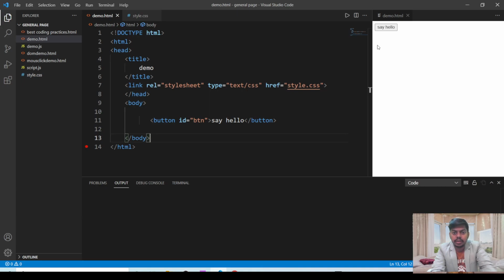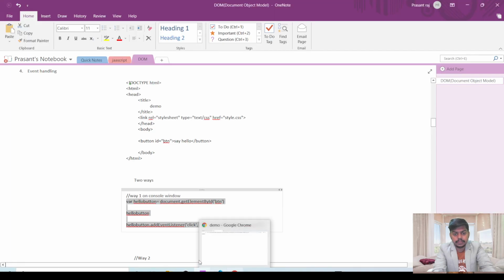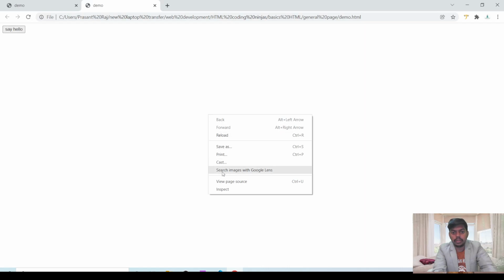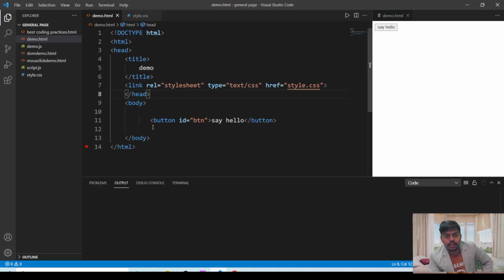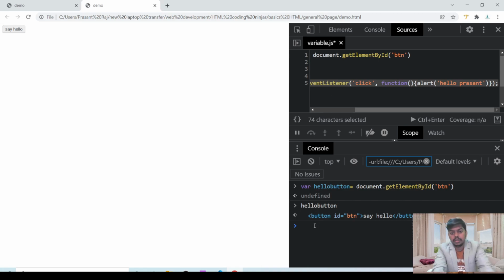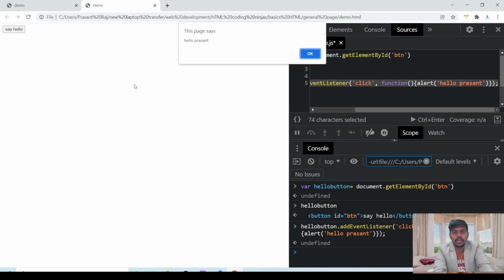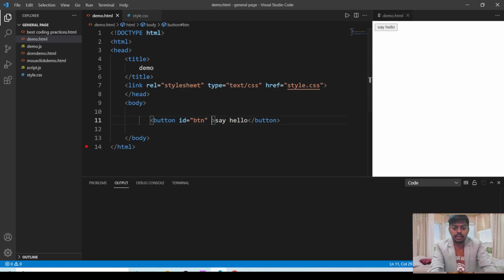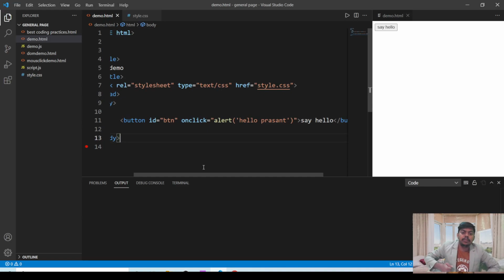lec 38 || Event handling || javascript || js || webdevelopment || all rover || prasant raj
|| javascript || js || webdevelopment || all rover || prasant raj

1.HTML
2.CSS
3.JAVA SCRIPT
4.NODE JS
5.MONGO DB
6.Ajax

1.competetive programming questions.
2.Web Development
3.HTML
4.CSS
5.javascript
6.nodejs
7.Ajax
8.MongoDB
1.Computer Networks
2.Operating System
3. Digital Image Processing
4. Object Oriented Design and modelling
5. Microprocessor and Microcontroller